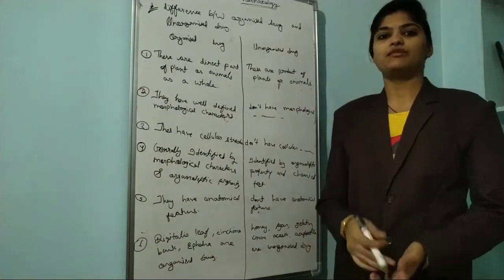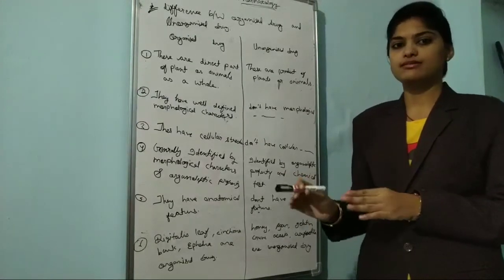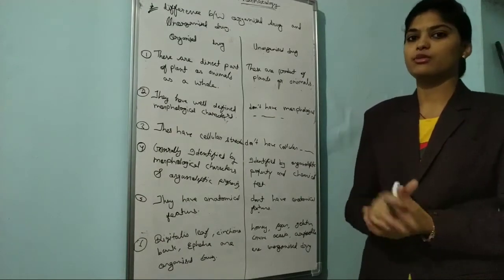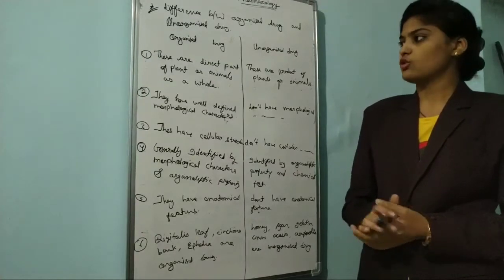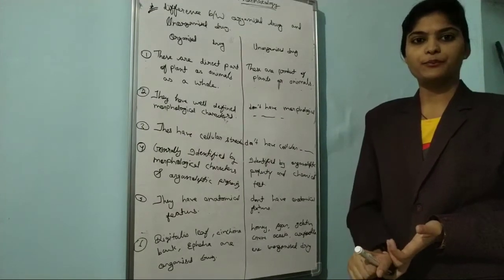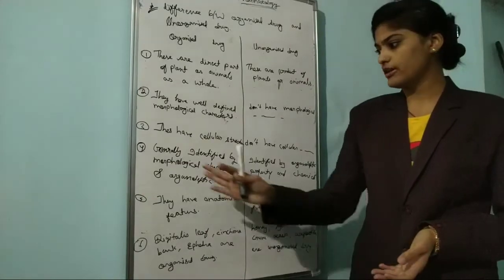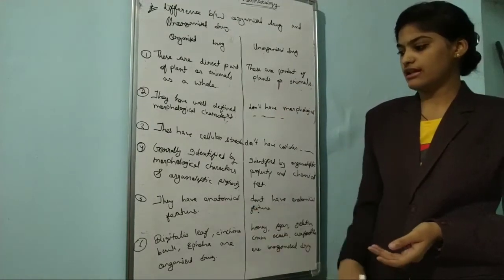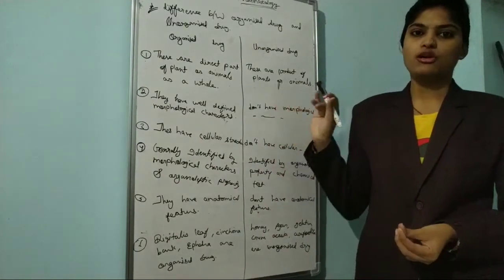Difference between organised drug and unorganised drug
In this video we will learn about difference between organised drug and unorganised drug.